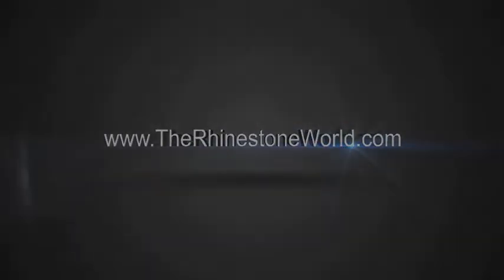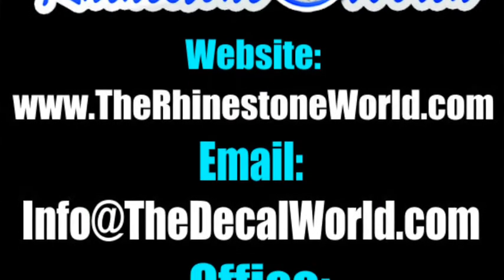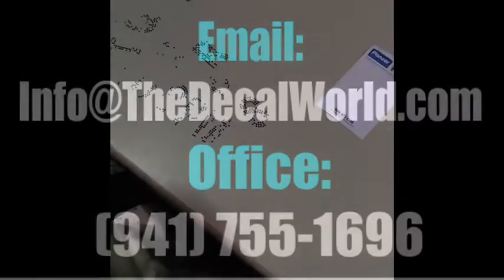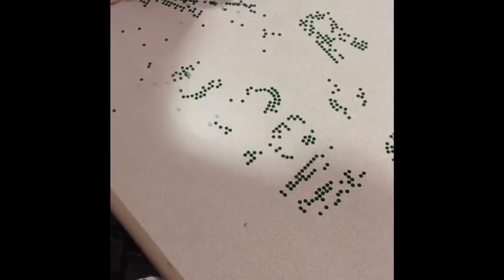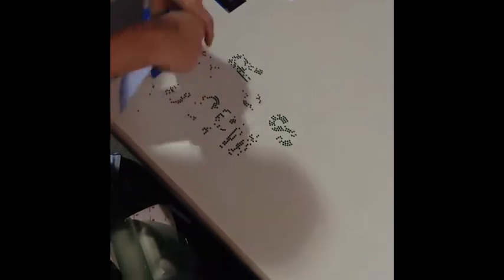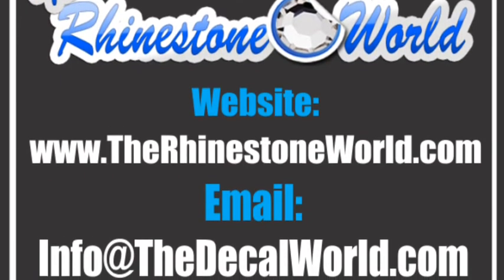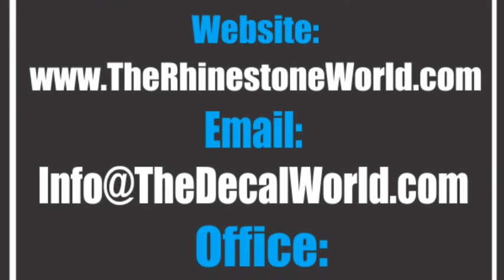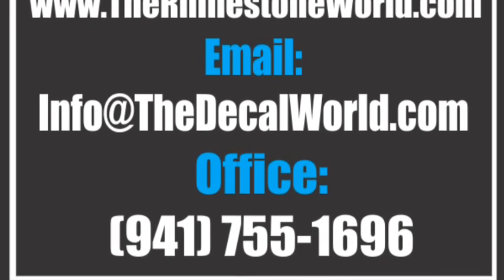TRW Time-Out #28 Avoiding The Sticky Flock Pocks The Rhinestone World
This video will walk you easily avoid the sticky flock pocks. TRW strives to help grow our customers businesses. Let us help you today!